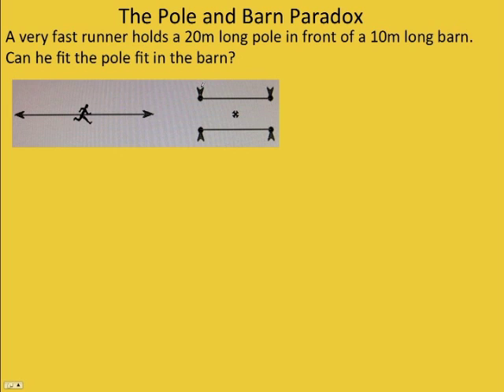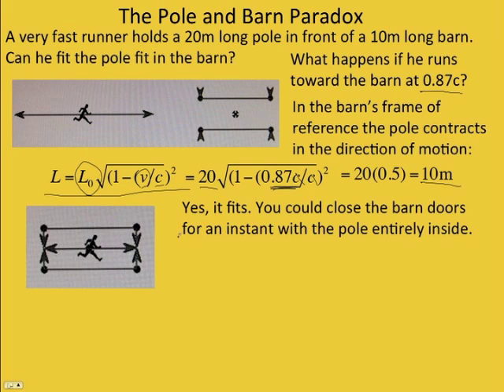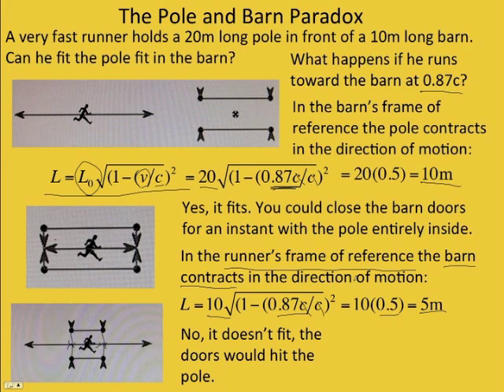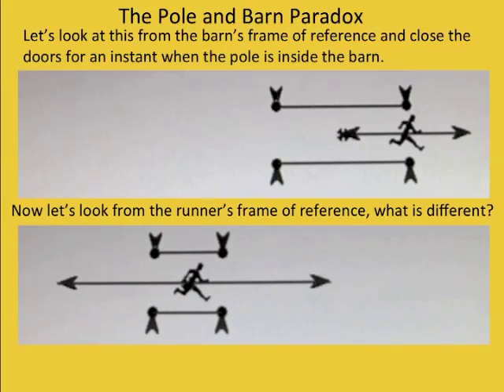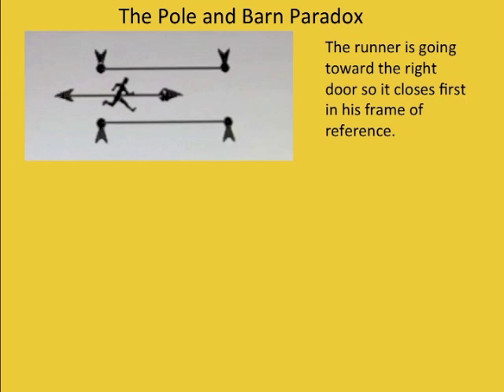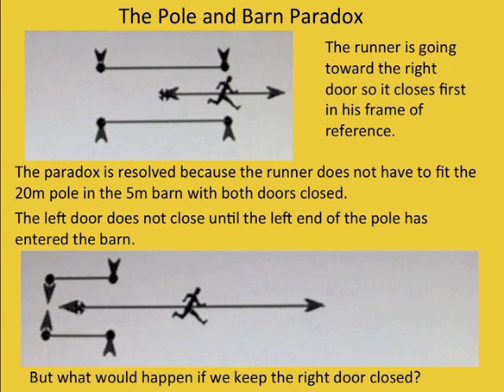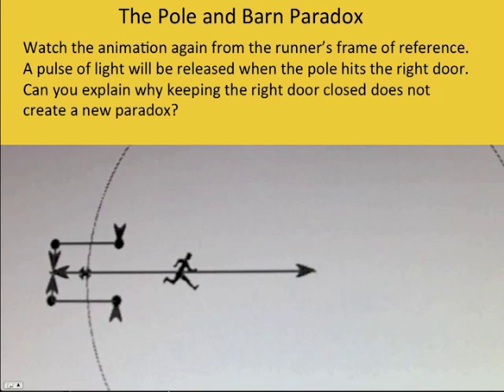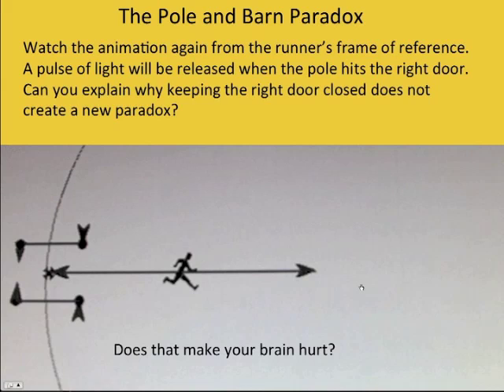Pole & Barn Paradox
An analysis of the Special Relativity paradox sometimes called The Pole and Barn Paradox. Includes animations from the sadly orphaned program, RelLab. The slides can be found on my